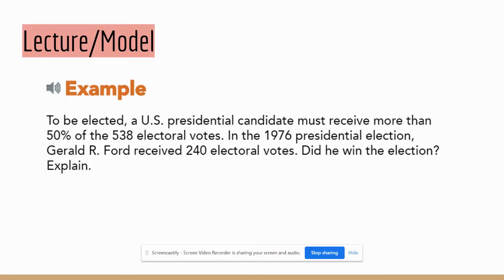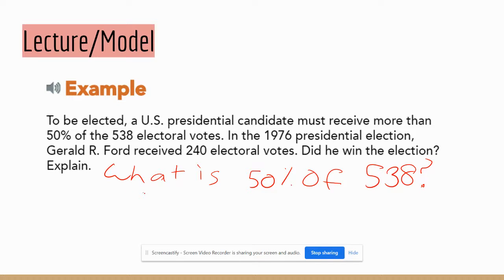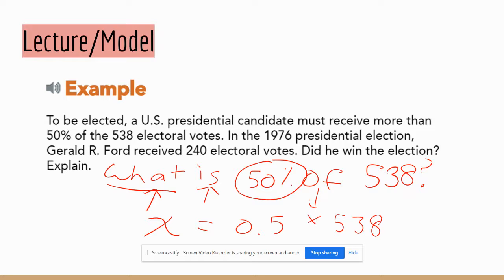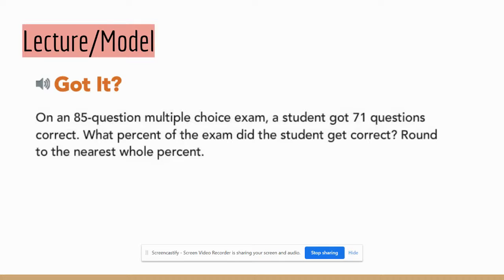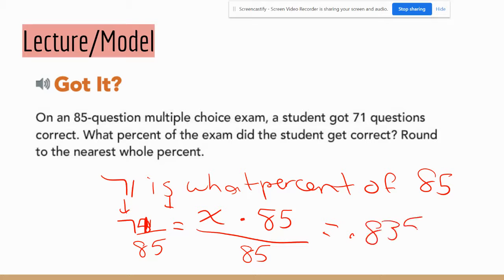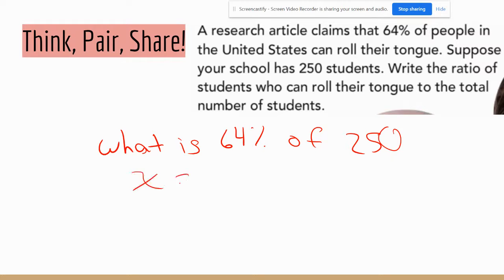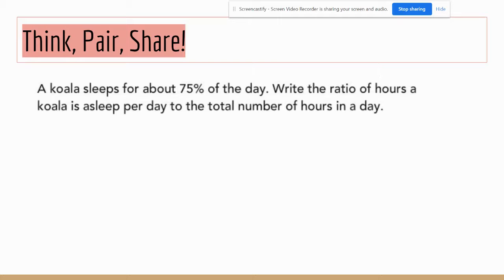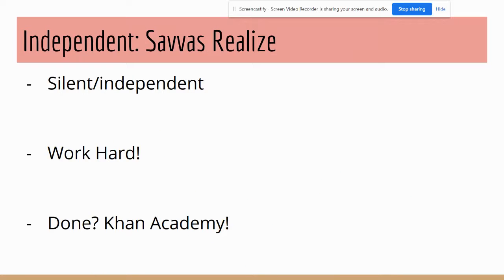Untitled: Sep 3, 2020 10:38 AM